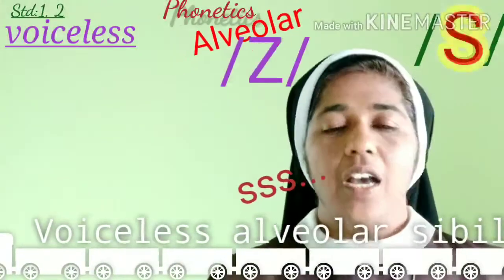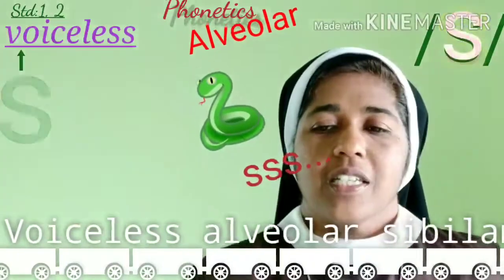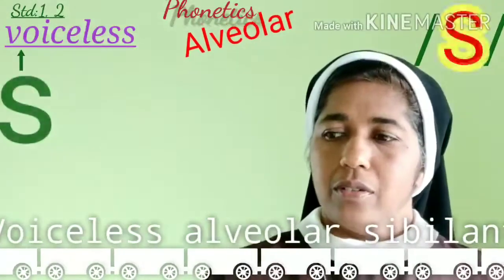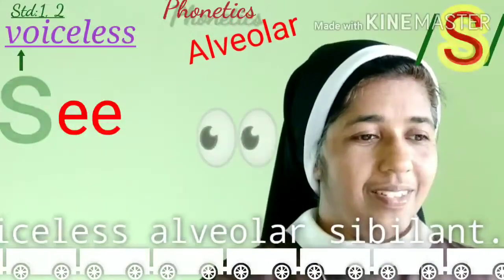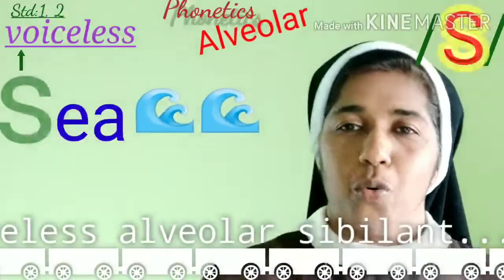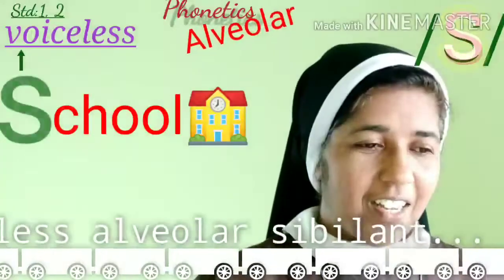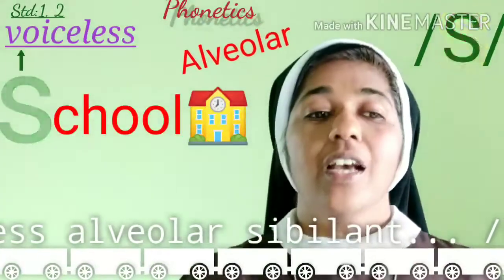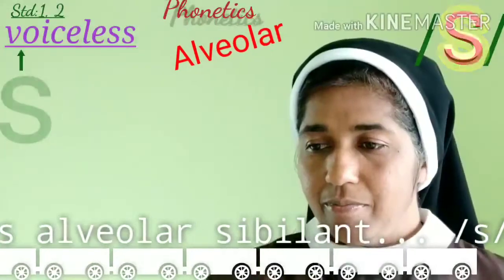1st & 2nd - PHONETICS (PART-7)